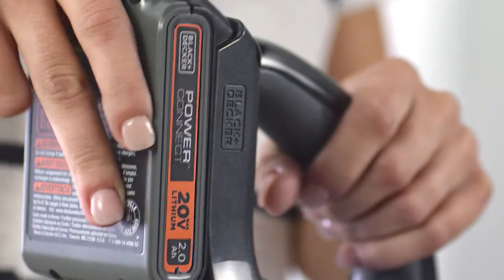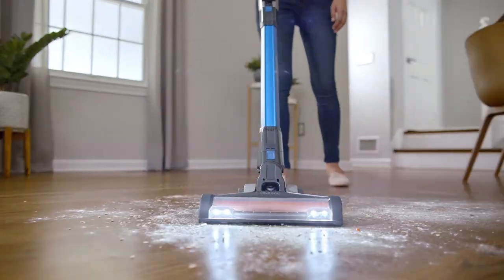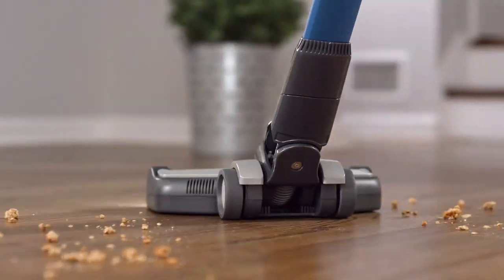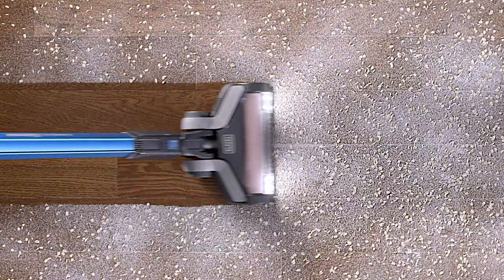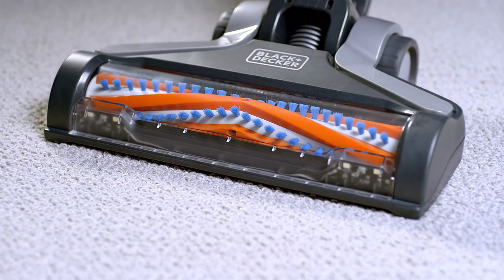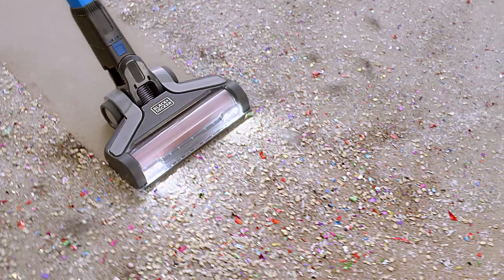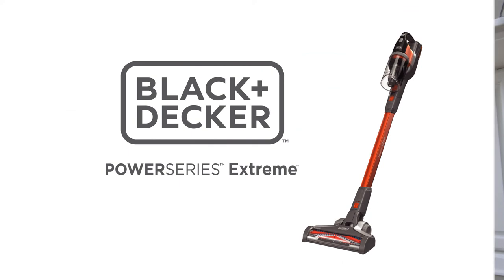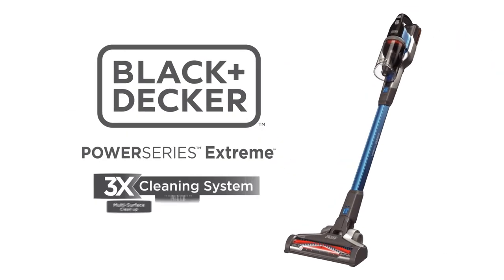POWERSERIES Extreme Pet Cordless Stick Vacuum Cleaner